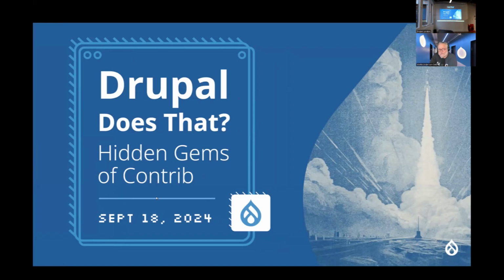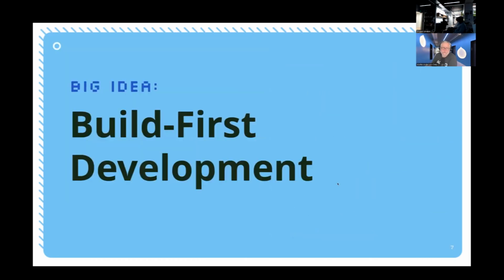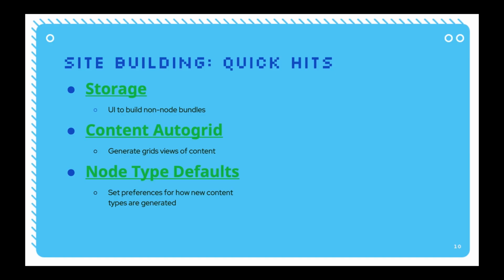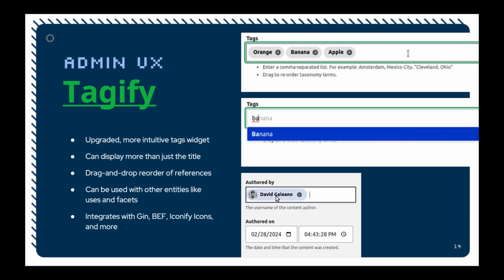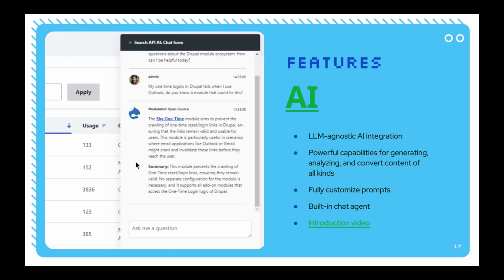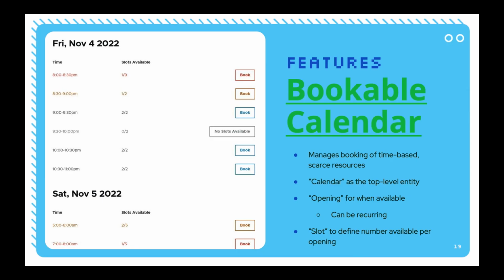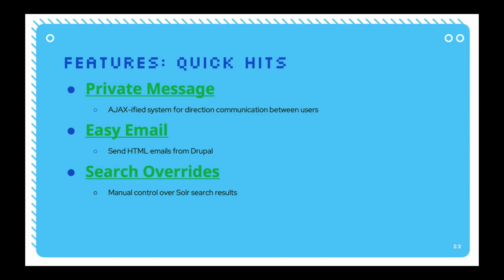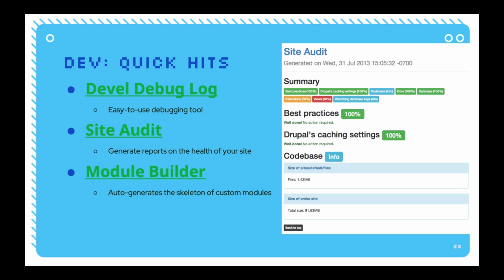Drupal Does That? Hidden Gems of Contrib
Ever wanted a Drupal module to delight or impress you in ways you hadn’t expected? There’s a module-expert for that: Martin Anderson-Clutz, co-host of the Talking Drupal podcast, presents at the Sep 2024 London Drupal Meetup.